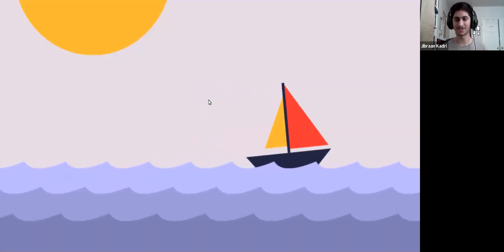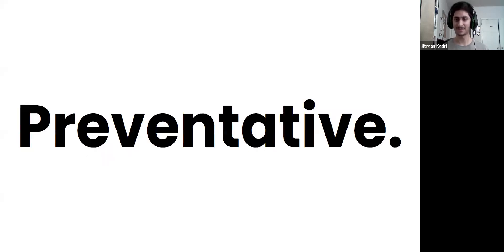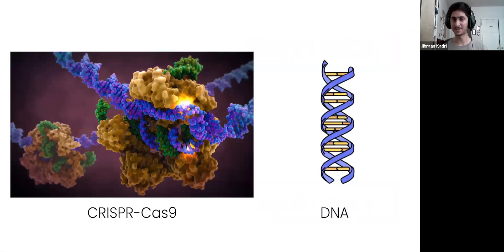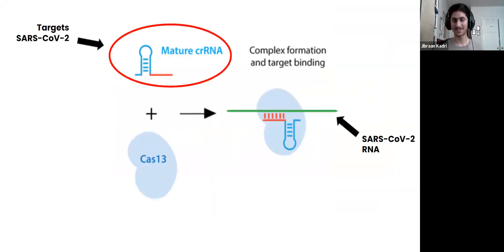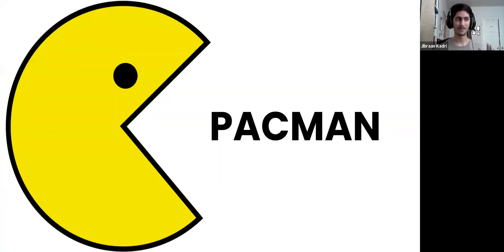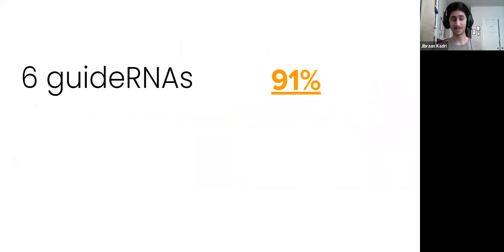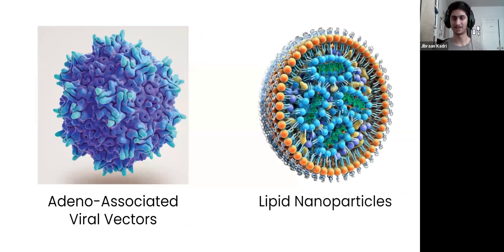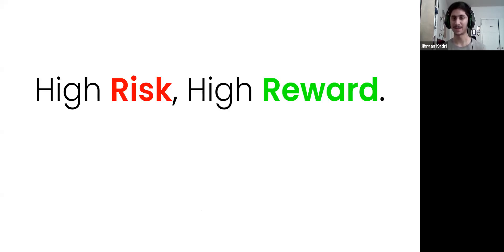CRISPR-Cas13 - A Tool Against COVID-19 | Focus Presentation